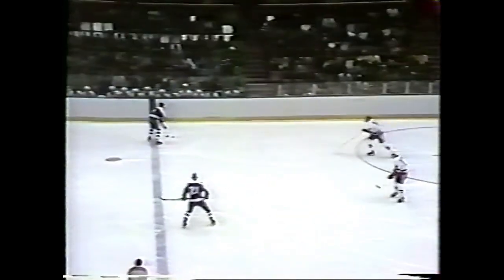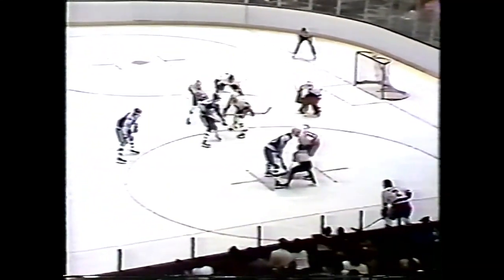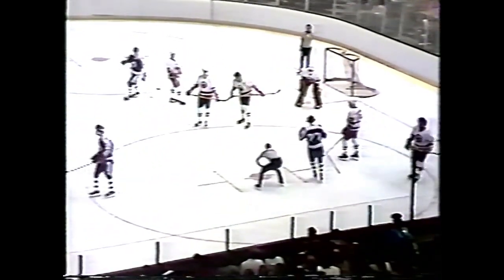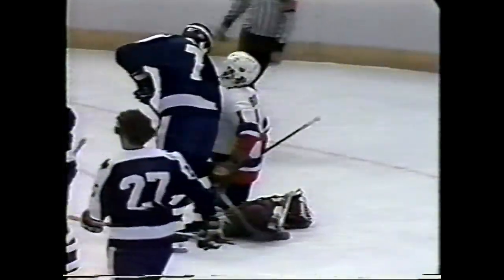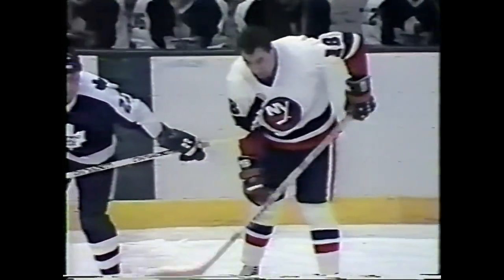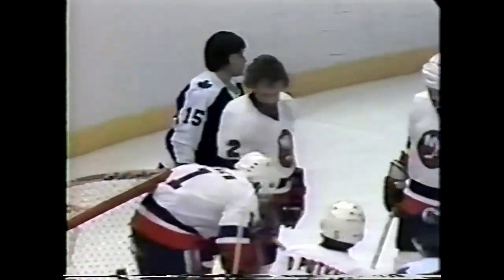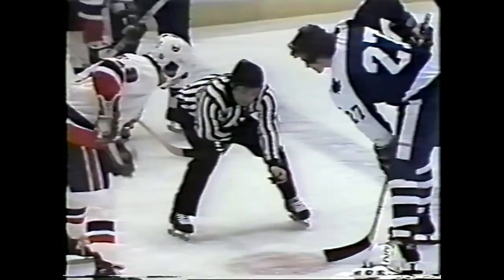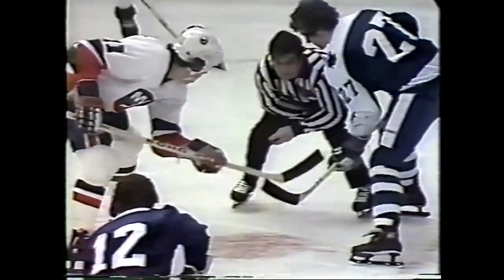February 28 1978 Maple Leafs at Islanders SportsChannel New York feed HD no watermark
Nassau Coliseum
Uniondale, Long Island, NY

Commentators

Steve Albert
Stan Fischler
Hawley T. Chester III

New York Islanders,

Mike Bossy, Bob Bourne, Jude Drouin, Clark Gillies, Billy Harris, Gerry Hart, Lorne Henning, Garry Howatt, Mike Kaszycki, Dave Lewis, Wayne Merrick, Bobby Nystrom, Stefan Persson, Denis Potvin, Pat Price, Bryan Trottier, Eddie Westfall, Chico Resch, Al Arbour,

Maple Leafs,

Sittler, Williams, McDonald, Salming, Turnbull, Palmateer, Nielsen,

1978, NHL, Cablevision, Islanders